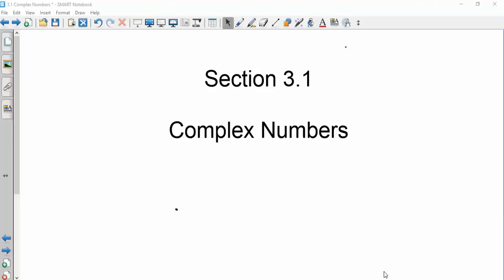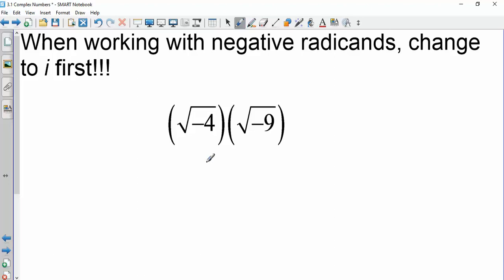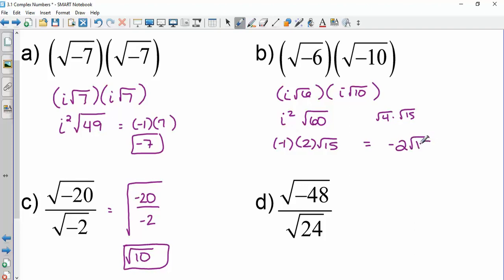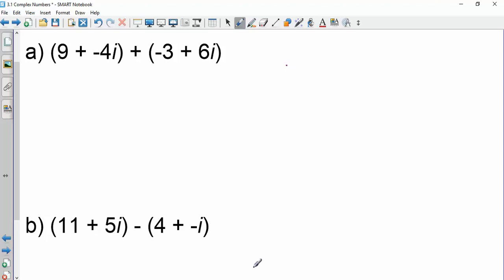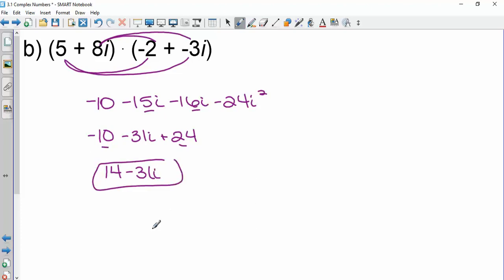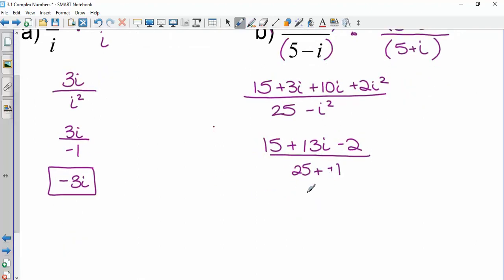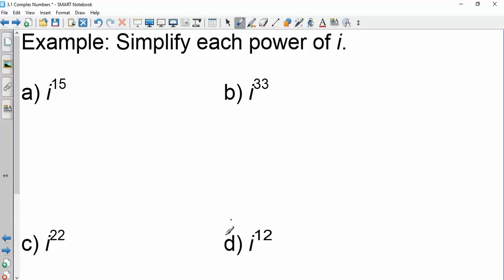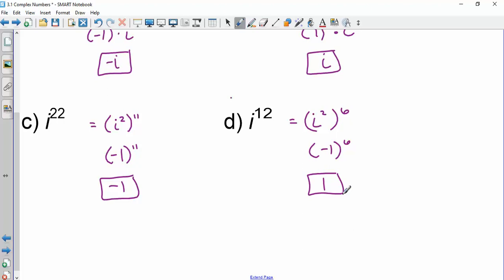Section 3 1 Nov 10